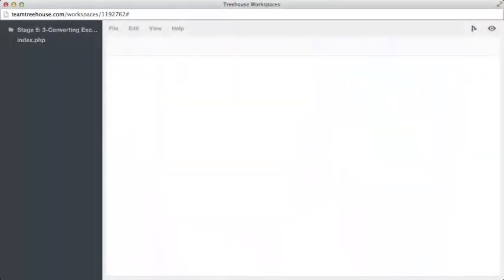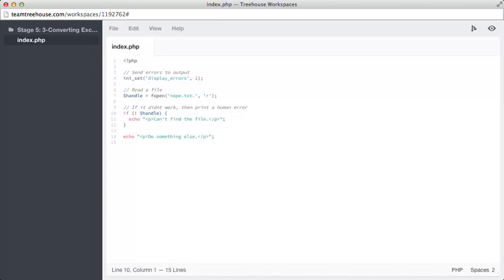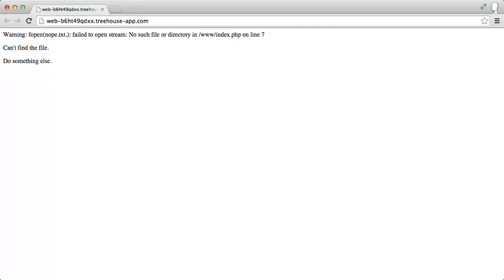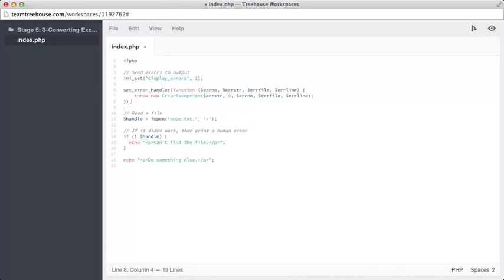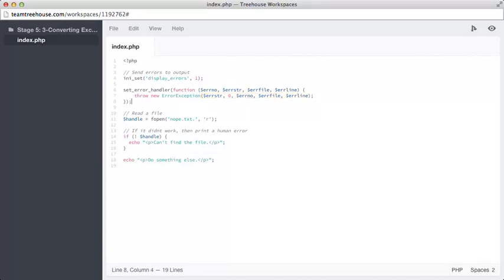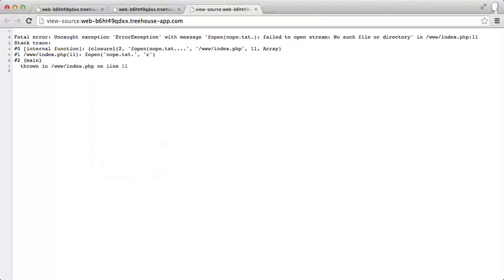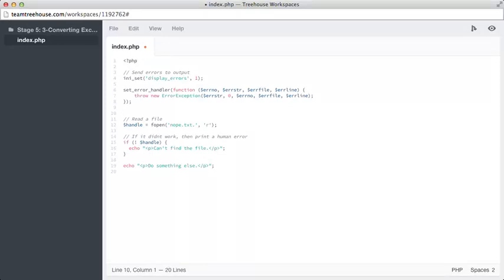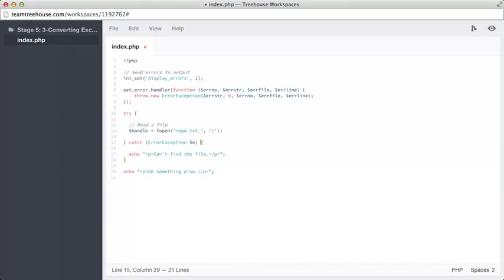Converting errors to exceptions - PHP Standard and Best Practice Part 19